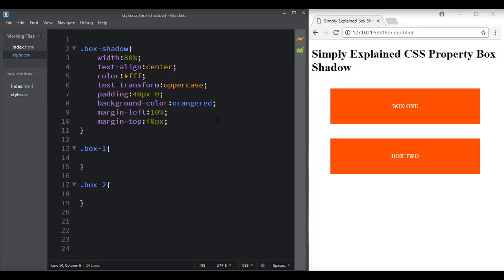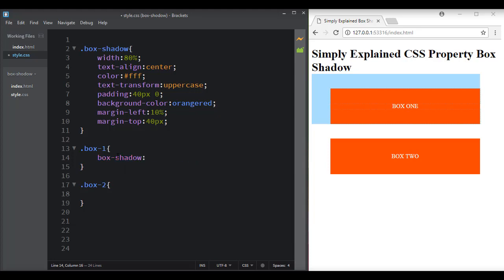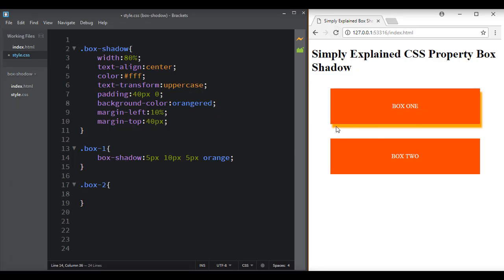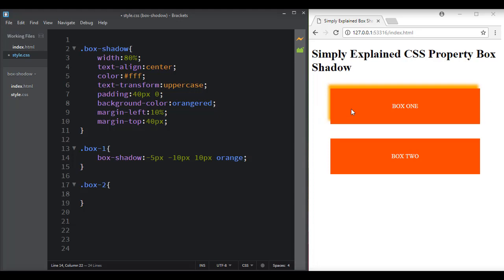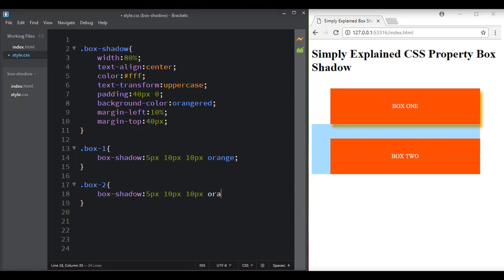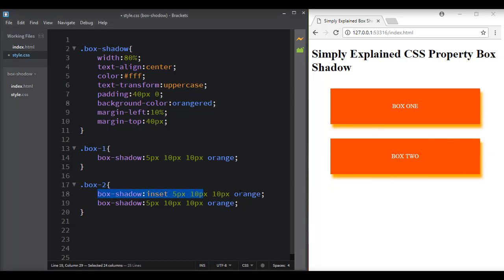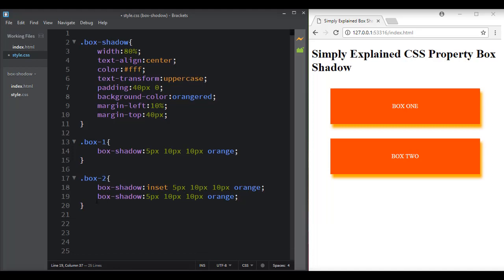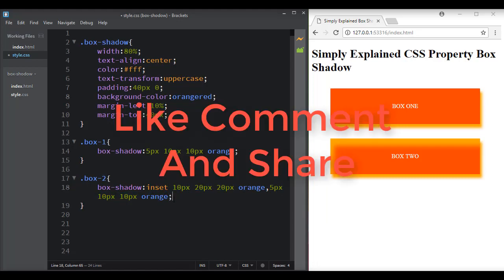CSS Property Box Shadow Simply Explained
Box shadow CSS property simply explained. This video lecture will teach you almost everything about box shadow CSS property. It will increase your CSS skill.
By default, the offset value of the shadow push down and right. If we want to push the shadow left and above also inside original content(boxes), play this video.

Regular shadow
Inner shadow Use shadow in different position